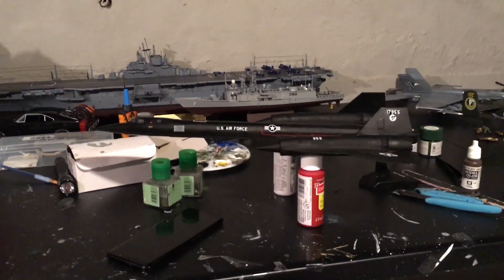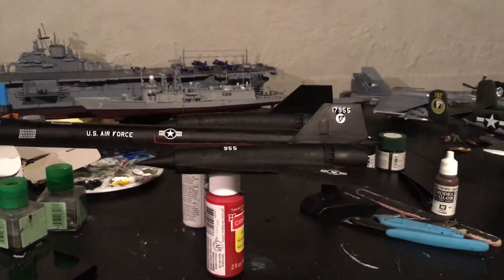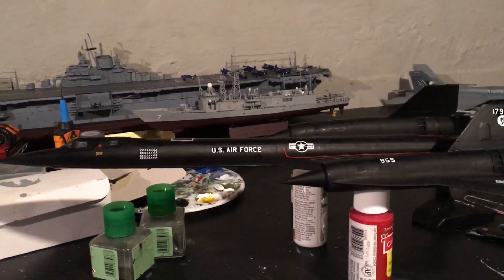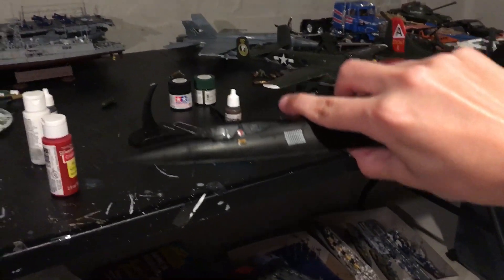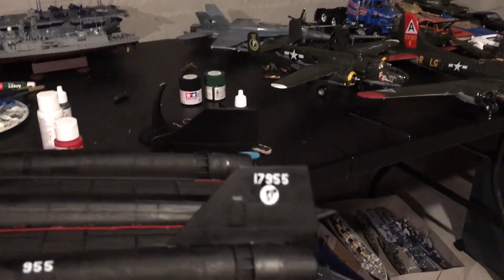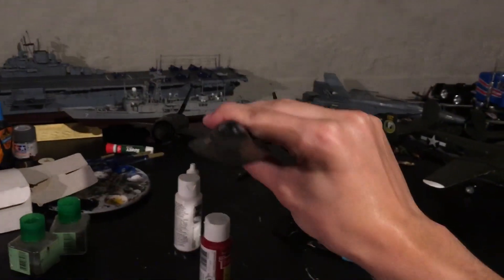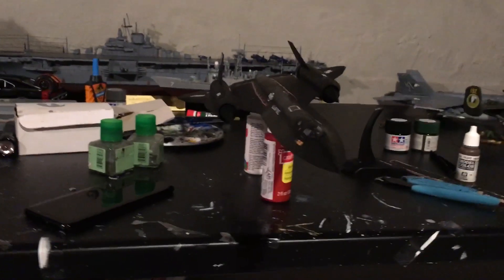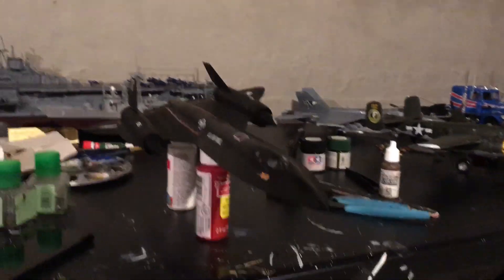1 72 revell Lockheed sr71 blackbird